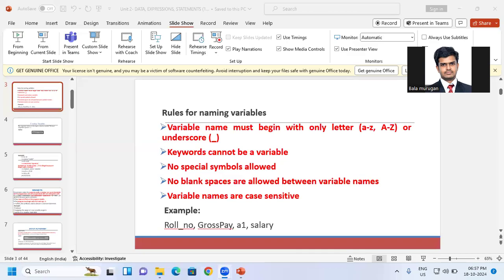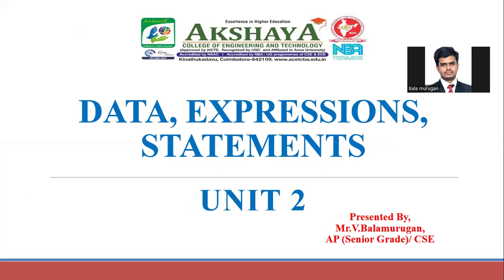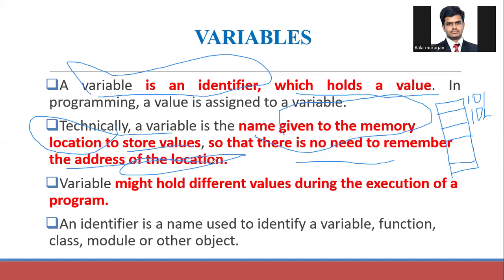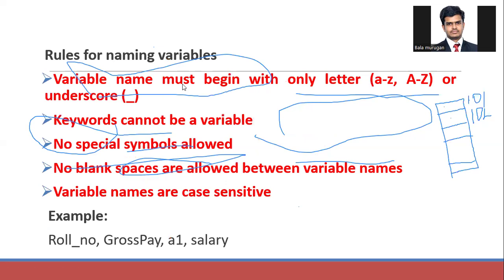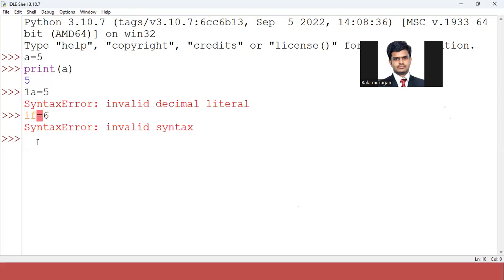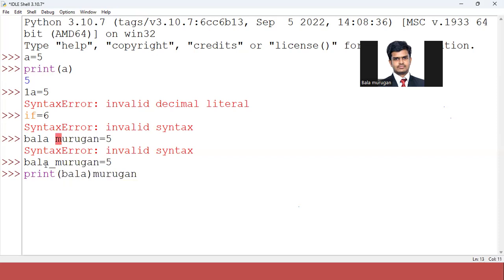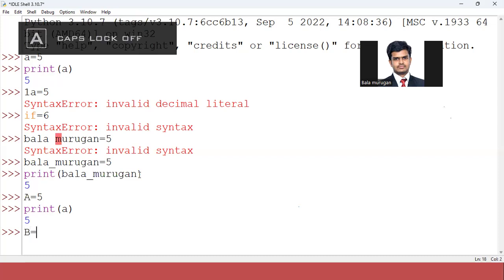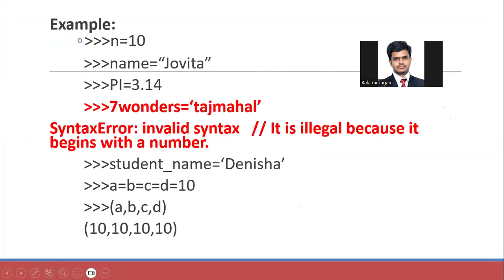Variables in Python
by Mr.V.Balamurugan, AP/CSE